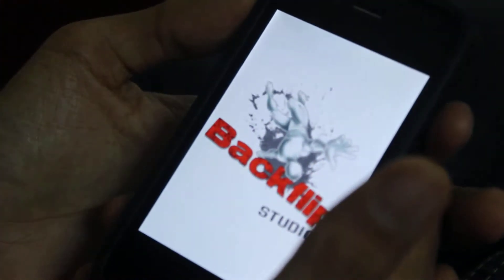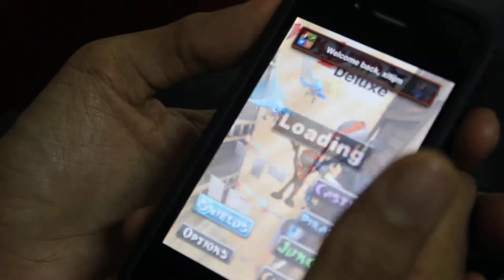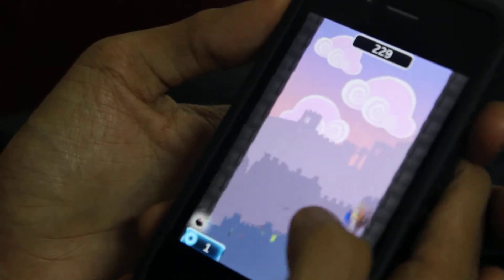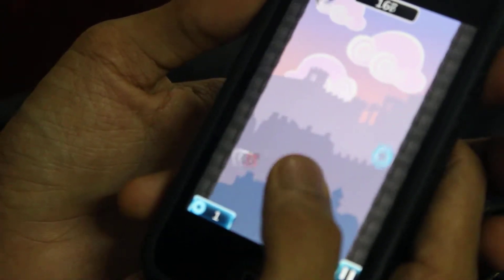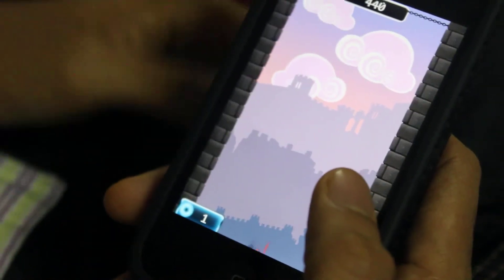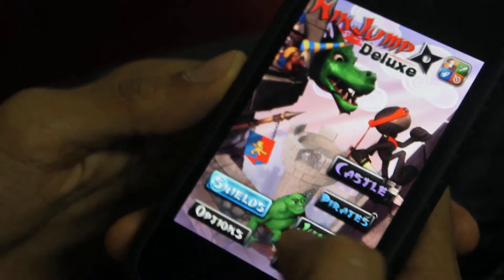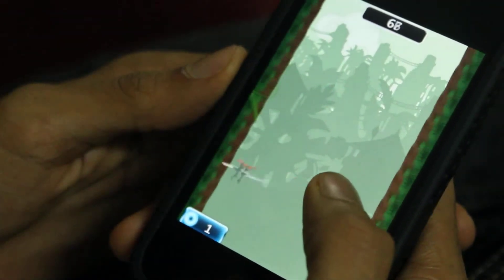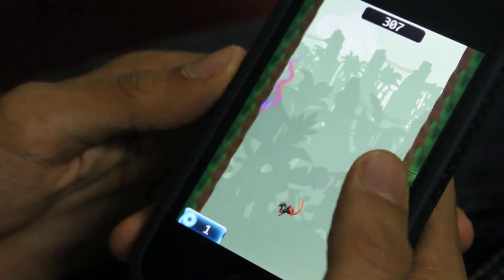Ninjump iPhone - Fun Game Review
You will be amazed by the gorgeous graphics, rich gameplay, immersive music and the insanely addictive quality of this game.

Features include:
-Simple single-tap gameplay
-Ninjas
-Killer squirrels
-More ninjas
-Beautiful graphics
-Awesome bonuses
-Original sound and music
-OpenFeint Leaderboards
-Optimized for iPhone 4 retina display
-Challenge a friend via email
-Fast app switching
-Post scores on Facebook or Twitter